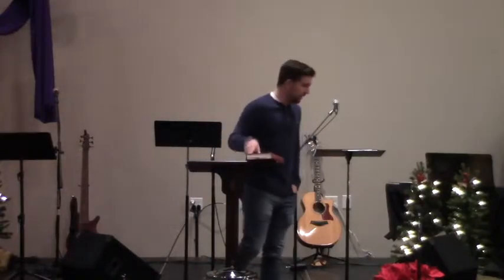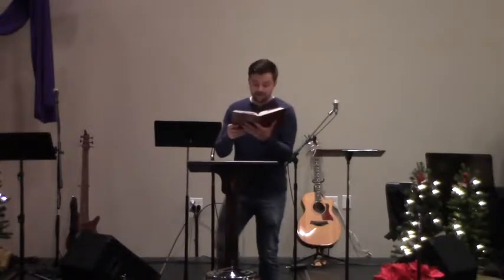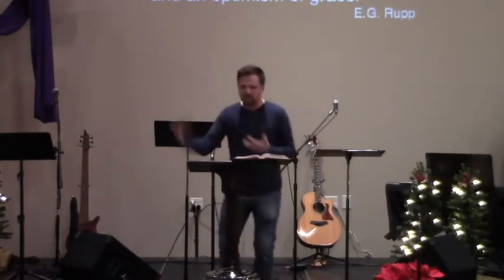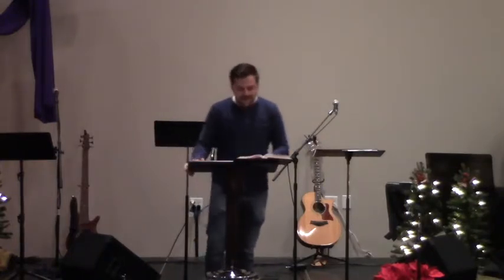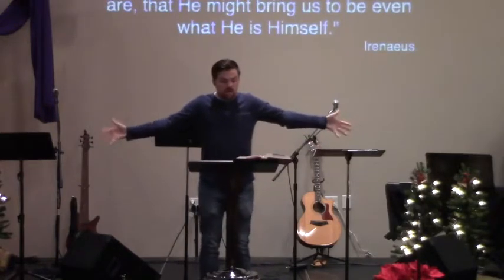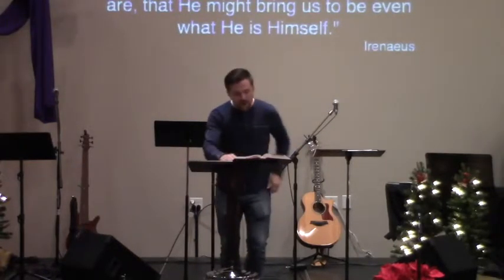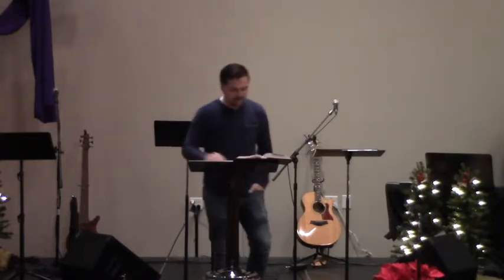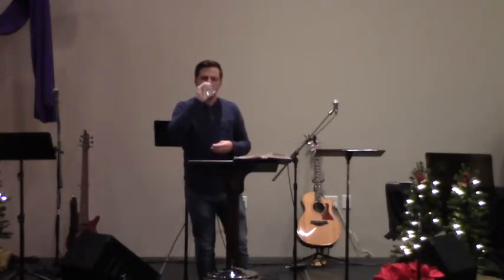12/16/18 - The Promise of Holy People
Ezekiel 43:12 - 46:24